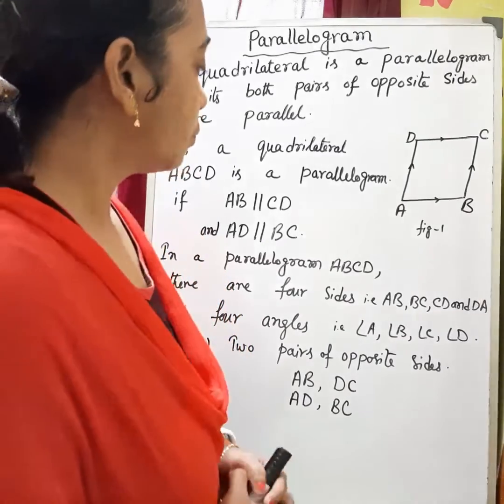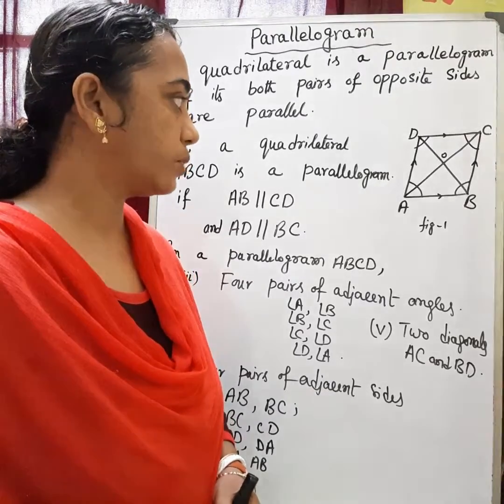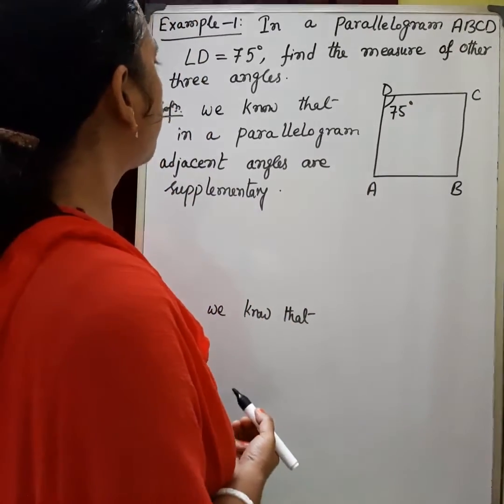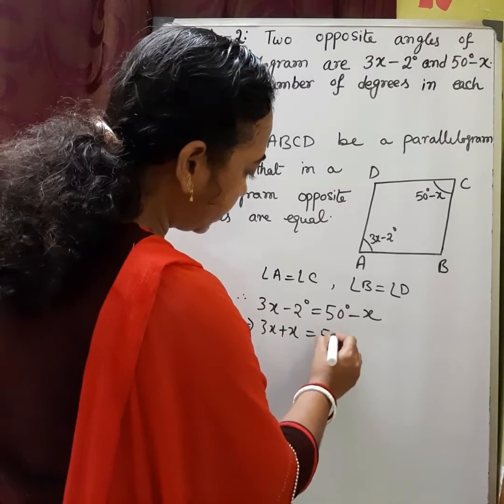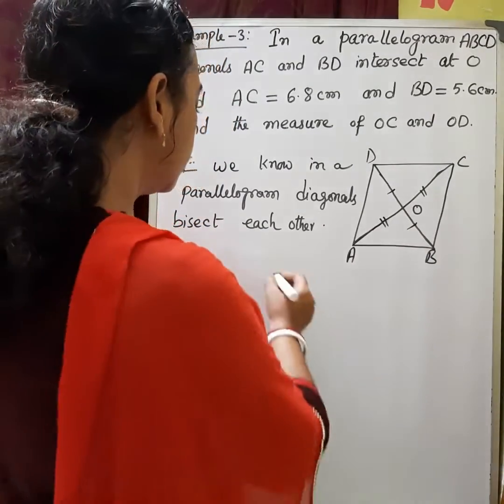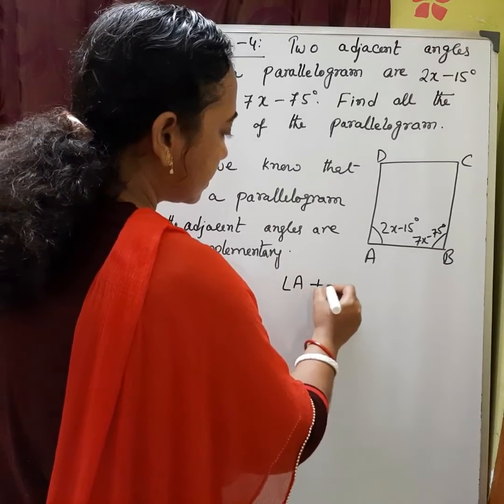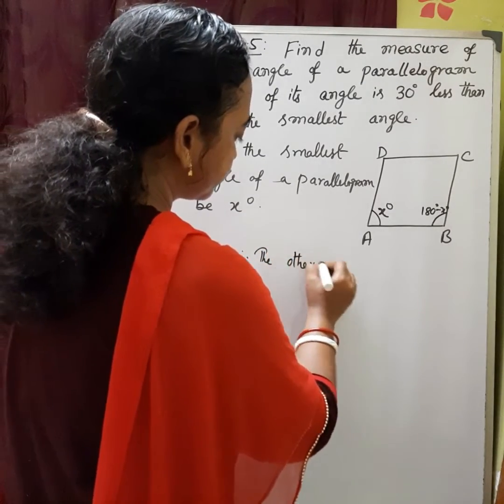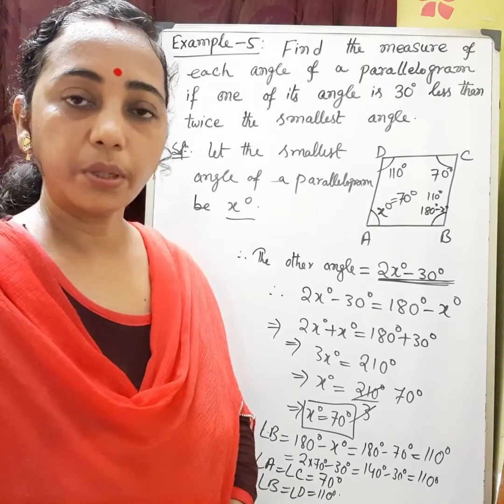Problems on parallelogram class VIII Mathematics